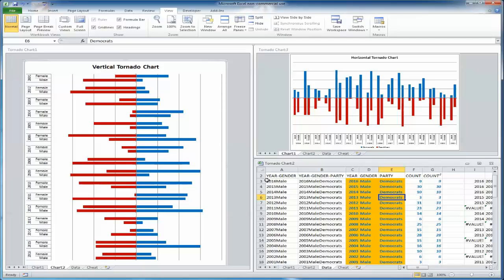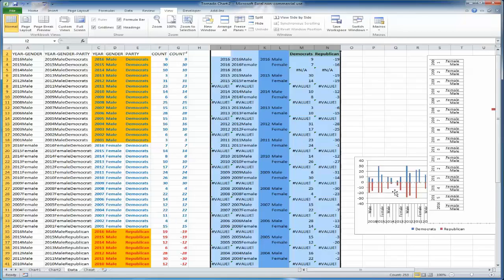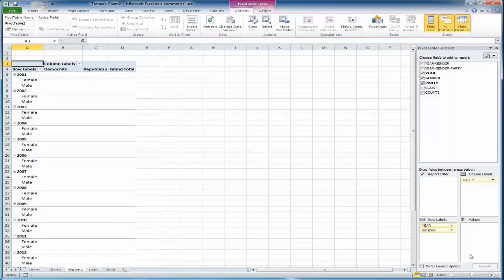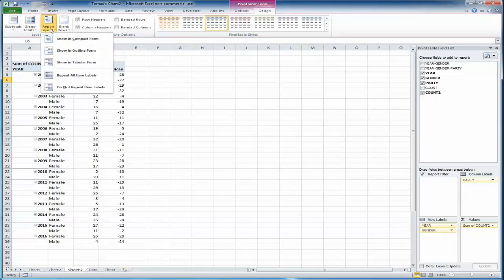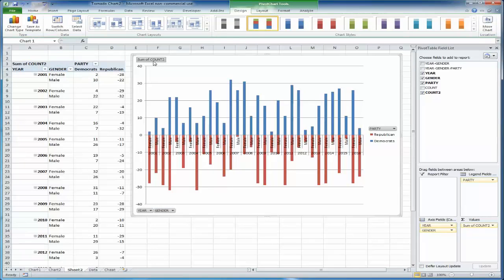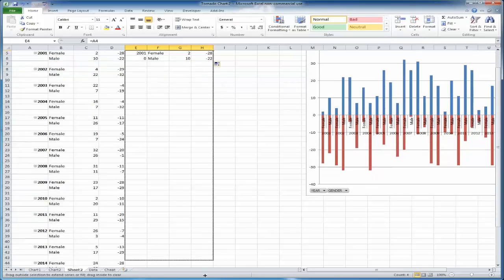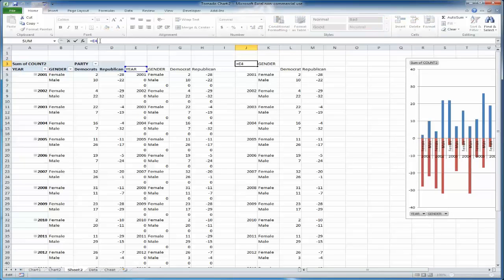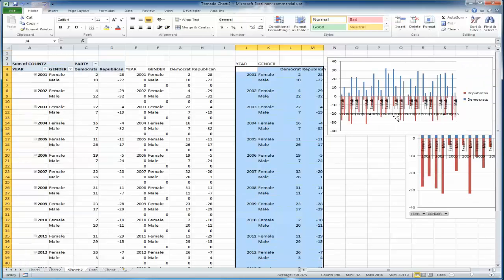Vertical & Horizontal Tornado Chart Pt. 2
Quicker method for creating a Vertical or  Horizontal Tornado Chart (Using Pivot Table)